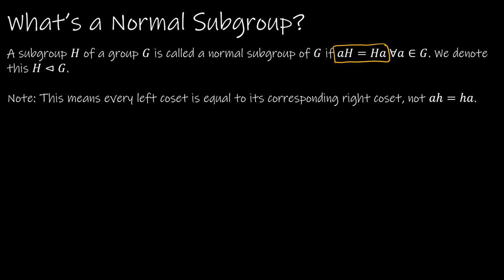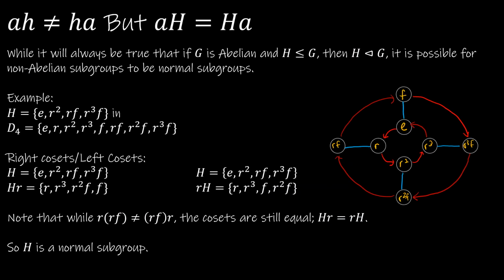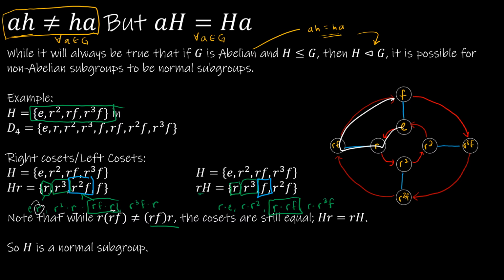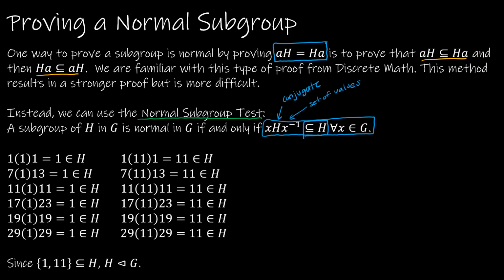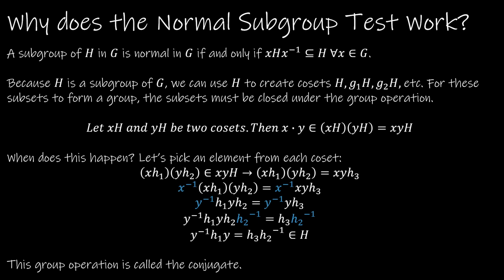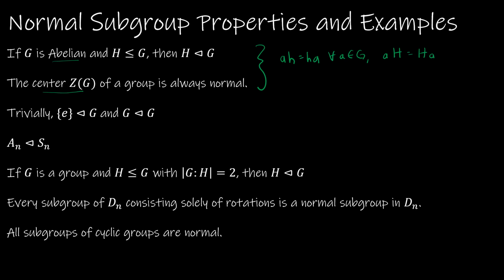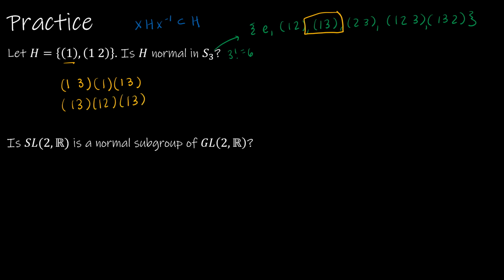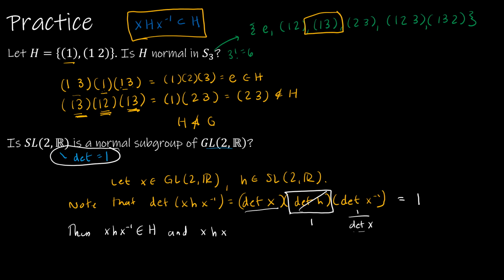Abstract Algebra - 9.1 Normal Subgroups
We begin Chapter 9 by looking closely at something called a Normal Subgroup. Our study to begin chapter 9 is essential to understanding factor groups in our next video. We also revisit the idea of conjugation, which we brought up previously but didn't give a name to.

Video Chapters:
Intro 0:00
What is a Normal Subgroup - example and non-example 0:06
When ah does not equal ha, but aH=Ha 3:18
Proving a Normal Subgroup 7:00
Why does the Normal Subgroup Test Work? 12:14
Normal Subgroup Properties and Examples 14:47
Practice 17:13
Up Next 21:45

This playlist follows Gallian text, Contemporary Abstract Algebra, 9e.